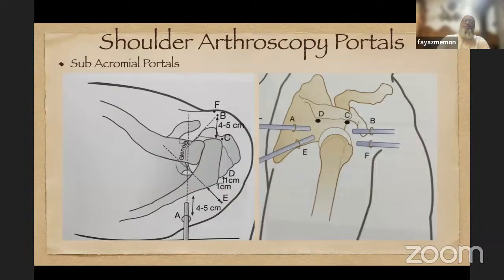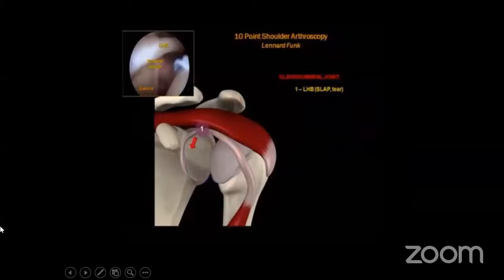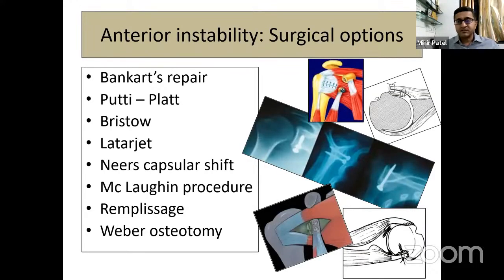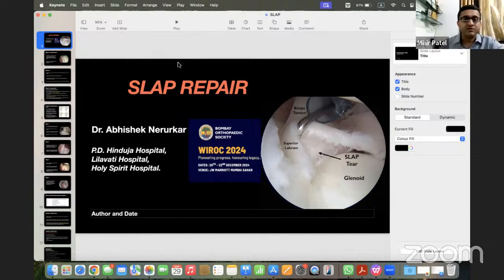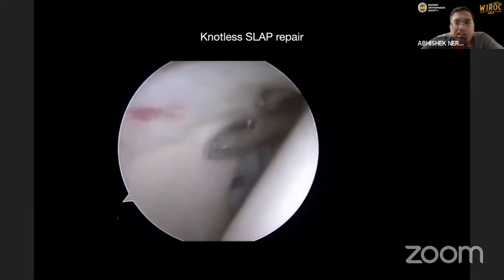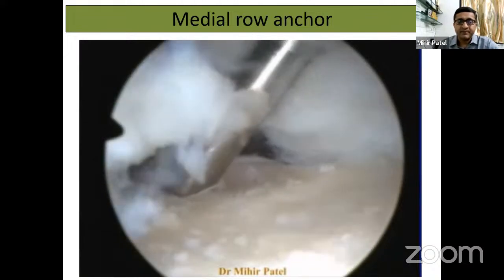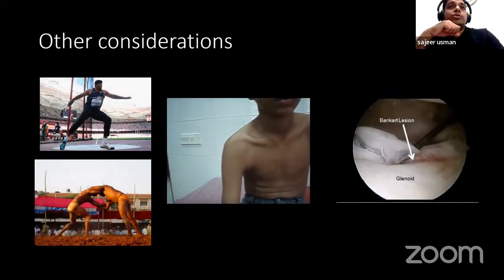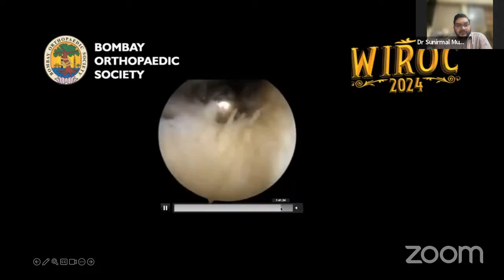WIROC 2024 Webinar Series-11 : Shoulder to Shoulder- Advancing Arthroscopy Techniques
*WIROC 2024 Webinar Series*

🆓 Free to Attend | No Login Needed! 😎 | One Click to Webinar

Topic:

 *Shoulder to Shoulder
Advancing Arthroscopy techniques*

🗓️ 29th November, 9pm to 10.30pm